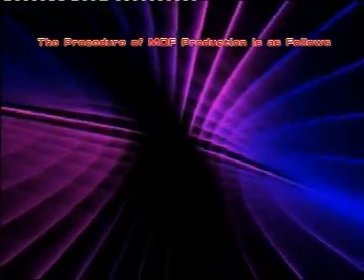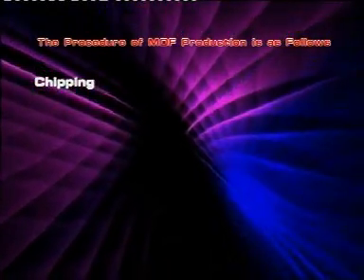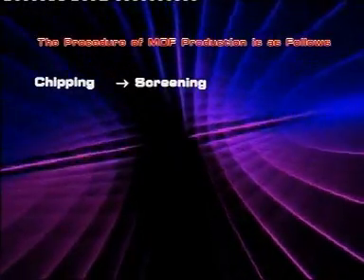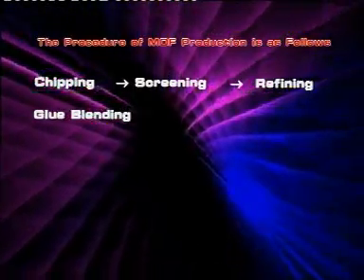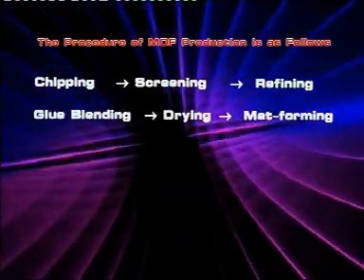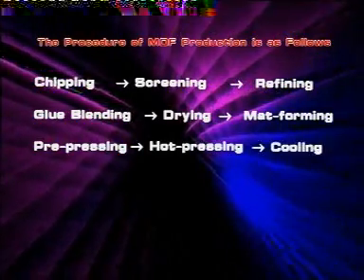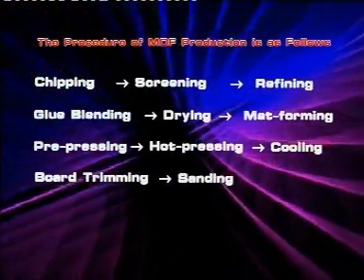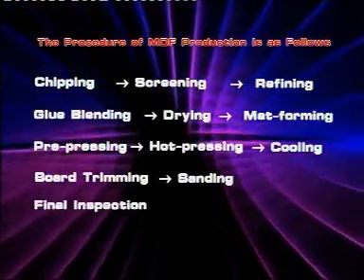MDF_Productline_80000_EN.wmv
MDF production line